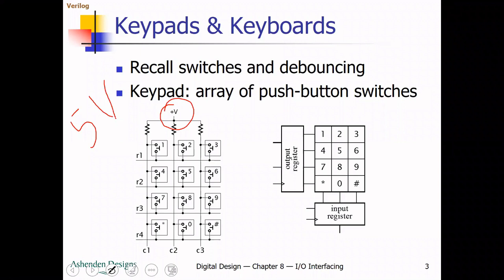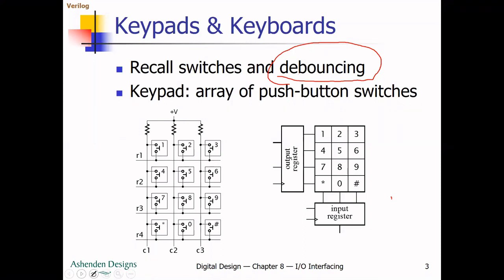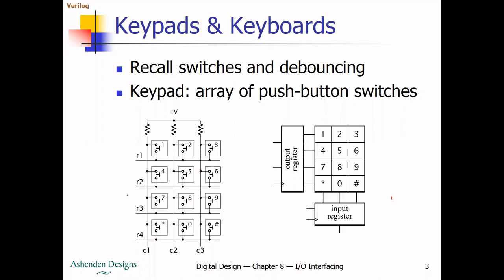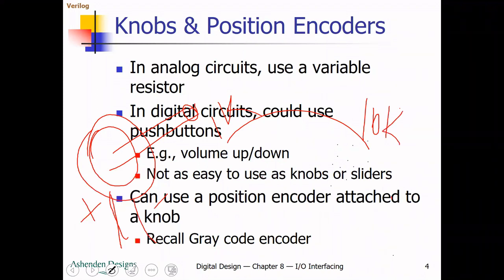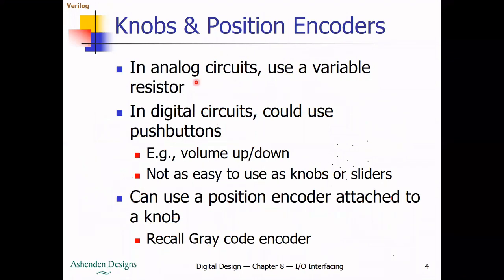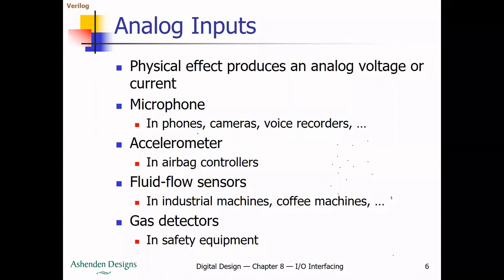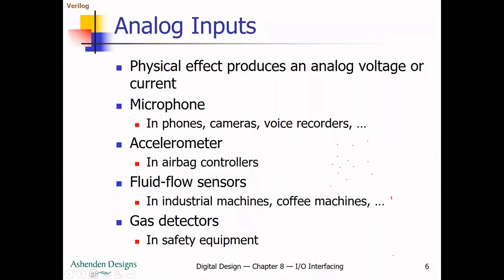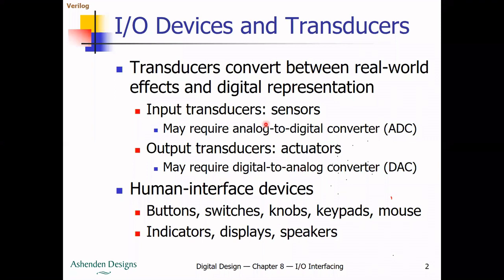17EC663 Module 4: I/O Interfacing_I/O Devices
17EC663 Module 4: I/O Interfacing By Prof. Mahendra BM, Assistant Professor Dept. of ECE, Cambridge Institute of Technology Module 4: I/O Interfacing: I/O Devices,Transducers,working of Keypad & Knobs & Postion encoders